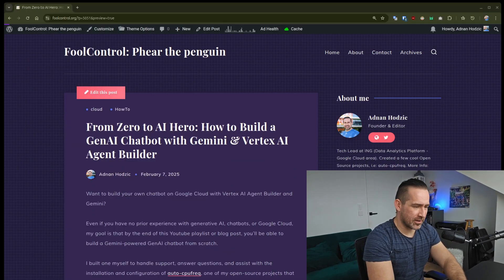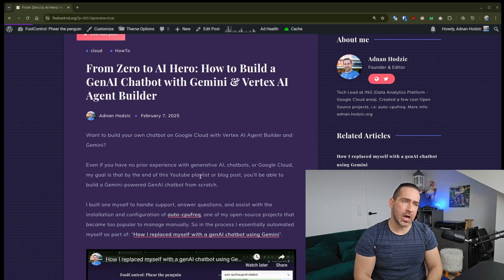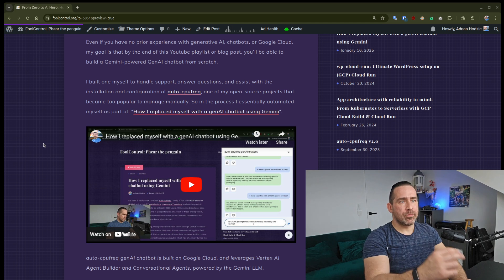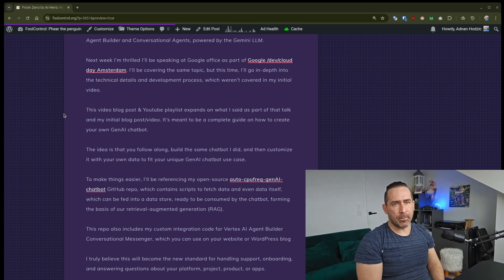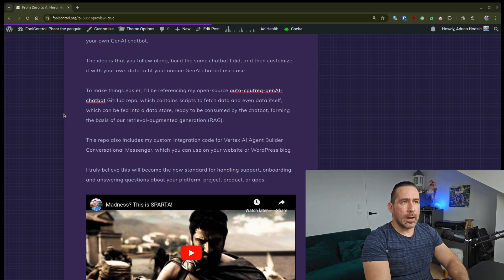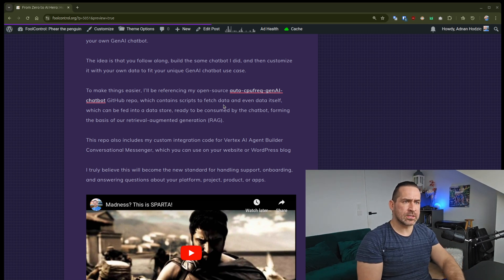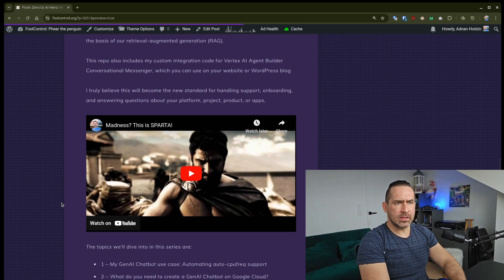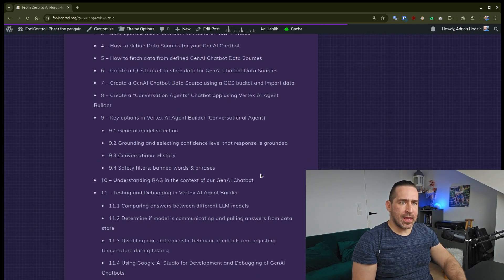From Zero to AI Hero intro: How to Build a GenAI Chatbot with Gemini & Vertex AI Agent Builder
For reference, full appendix of topics I'll be covering please refer to its:
"From Zero to AI Hero: How to Build a GenAI Chatbot with Gemini & Vertex AI Agent Builder"

--- Video description

Struggling to manage support requests for your project? I was too!

That's why I built a GenAI chatbot with Gemini and Vertex AI Agent Builder.  This introductory video outlines the series where I'll teach you how to build your own, covering everything from data sources and RAG to website integration.

Links

* auto-cpufreq-genAI-chatbot Github Repo with API key configuration for Github, Youtube, Reddit, its Data Fetch scripts and data. Along with Conversational Messenger integration code for your website and WordPress

* "How I replaced myself with a genAI chatbot using Gemini"

--- Topics  covered in this Playlist and next videos

1 – My GenAI Chatbot use case: Automating auto-cpufreq support
2 – What do you need to create a GenAI Chatbot on Google Cloud?
3 – auto-cpufreq GenAI Chatbot Architecture: How It Works
4 – How to define Data Sources for your GenAI Chatbot
5 – How to fetch data from defined GenAI Chatbot Data Sources
6 – Create a GCS bucket to store data for GenAI Chatbot Data Sources
7 – Create a GenAI Chatbot Data Source using a GCS bucket and import data
8 – Create a “Conversation Agents” Chatbot app using Vertex AI Agent Builder
9 – Key options in Vertex AI Agent Builder (Conversational Agent)
9.1 General model selection
9.2 Grounding and selecting confidence level that response is grounded
9.3 Conversational History
9.4 Safety filters; banned words & phrases
10 – Understanding RAG in the context of our GenAI Chatbot
11 – Testing and Debugging in Vertex AI Agent Builder
11.1 Comparing answers between different LLM models
11.2 Determine if model is communicating and pulling answers from data store
11.3 Disabling non-deterministic behavior of models and adjusting temperature during testing
11.4 Using Google AI Studio for Development and Debugging of GenAI Chatbots
12 – GenAI Chatbot website Integration with Vertex AI: Conversational Messenger
13 – GenAI Chatbot WordPress Integration with Vertex AI: Conversational Messenger
14 – Backup & Restore for Vertex AI Agent Builder Chatbot
15 – How Google AI Studio can help with GenAI Chatbot development
16 – Demo: auto-cpufreq GenAI Chatbot with Vertex AI (Conversational Agents)
17 - Gemini 1.5 vs 2.0 LLM Comparison: Did It improve auto-cpufreq's GenAI chatbot?